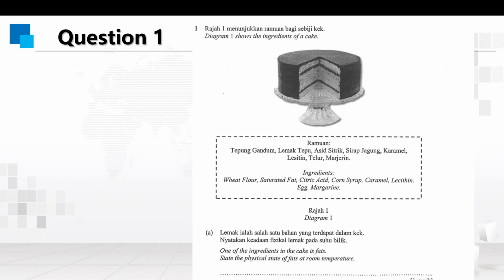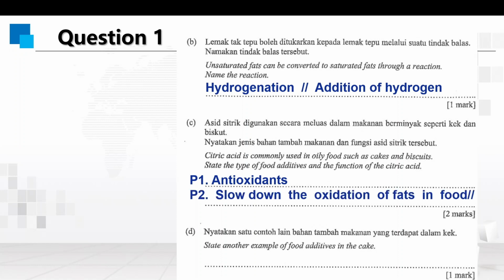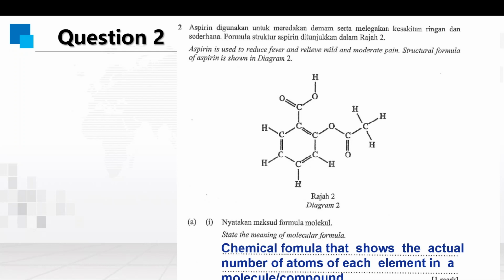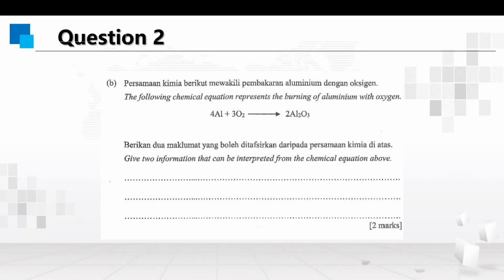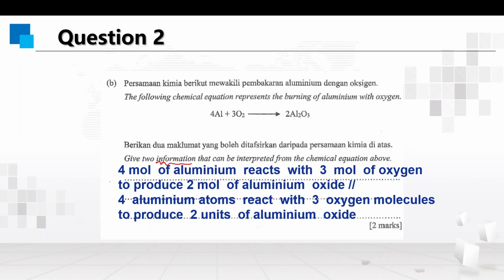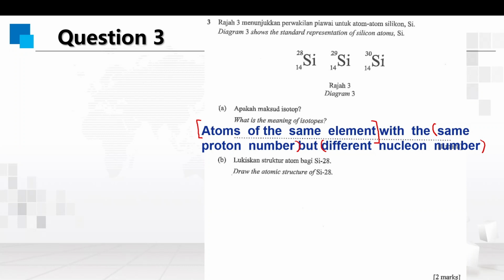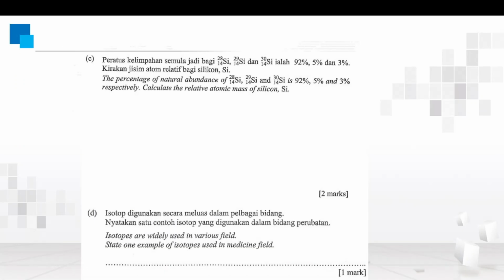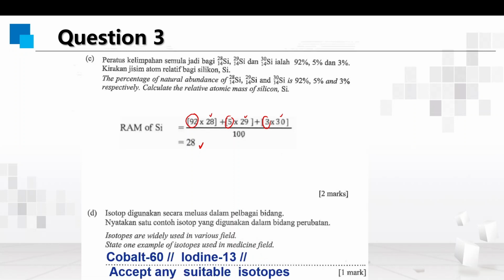TRIAL SPM P2 (MRSM) 2022